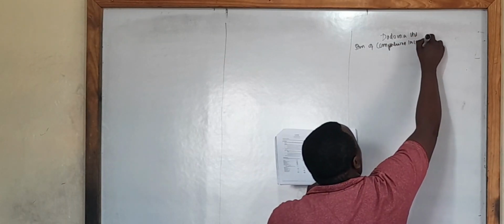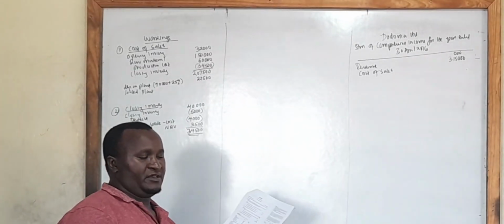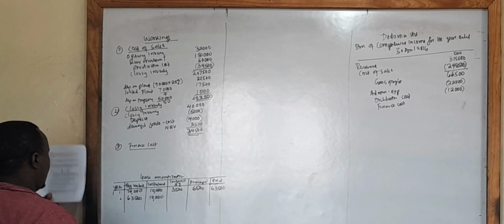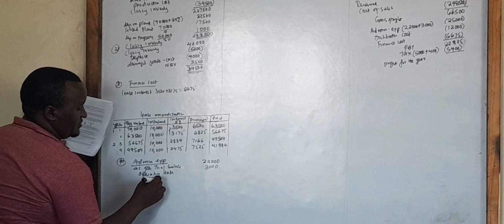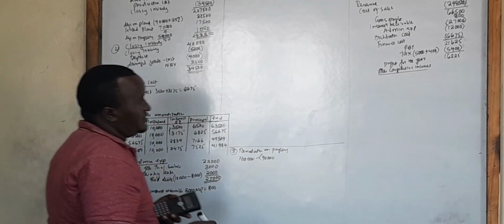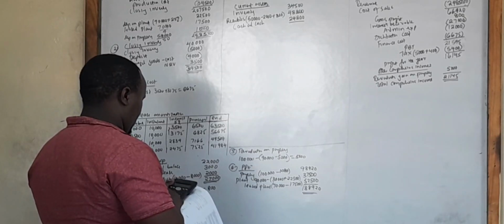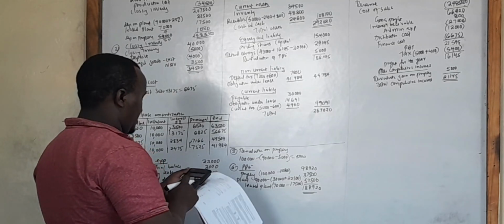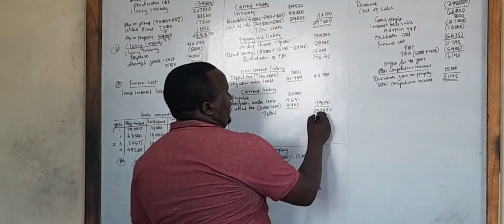FR MAY 2016 Q2-PUBLISHED FINANCIAL STATEMENT - Dodoma Ltd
ELOHIM BUSINESS AND TECHNICAL COLLEGE is Here to assist you.
We have a variety of courses ranging from Artisan, Certificate and Diploma courses and even short courses.
With a D- one can do an Artisan course, D+ certificate, C and C- Diploma course.
"From Here Its Possible"

Courses

DIPLOMA COURSES

1) Diploma In Business Management
2) Diploma In Supply Chain Management
3) Diploma In Computerized Secretarial
4) Diploma In ICT
5) Diploma In Human Resource Management
6) Diploma In Social Work & Community Development

CERTIFICATE COURSES

1) Diploma In Business Management
2) Diploma In Supply Chain Management
3) Diploma In Computerized Secretarial
4) Diploma In ICT
5) Diploma In Human Resource Management
6) Diploma In Social Work & Community Development

ARTISAN

1) Salesmanship
2) Store Keeping
3) KASNEB

C+ Requirement

1) CPA
2) CS
3) CCP

C- Requirement

1) ATD

D Requirement

1) CAMS
2) ICM

Single subject Diplomas ( D- )

1) Front Office Operation & Admin
2) Human Resource Management
3) Business Management & Admin
4) Book keeping
5) Hospitality Management

COMPUTER COURSES

1) Introduction to computers
2) Window 7 / 8 / 10
3) Typing and Keyboarding
4) Microsoft Word
5) Microsoft Excel
6) Microsoft Access
7) Microsoft Power point
8) Internet and Email

PROFESSIONAL / ADVANCED COURSES

1) CorelDraw
2) Photoshop
3) Quick books
4) Tally
5) Auto CAD
6) Archi CAD
7) SPSS
8) Computer Maintenance
9) Computer Programming
10) Web Design

LANGUAGE CORSES

1) Italian
2) German
3) French